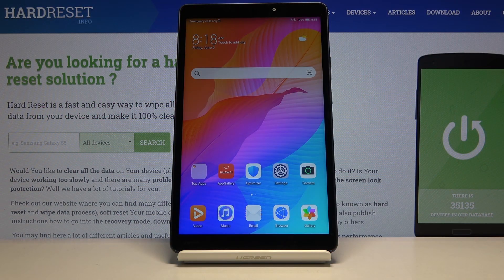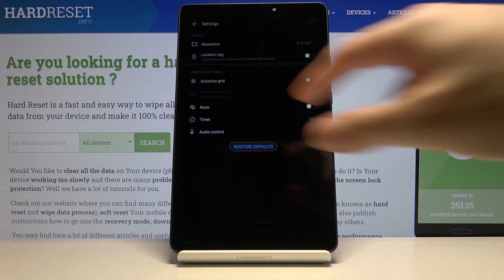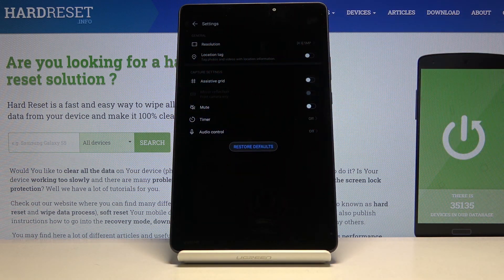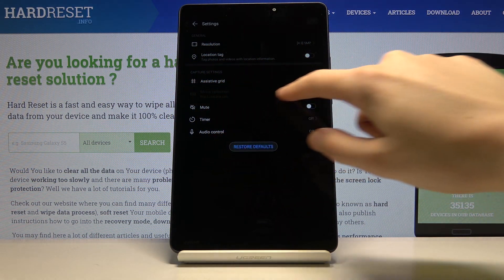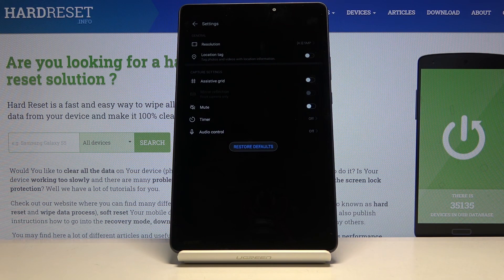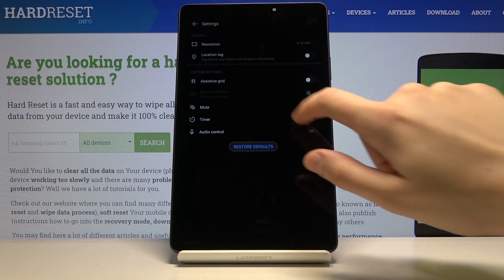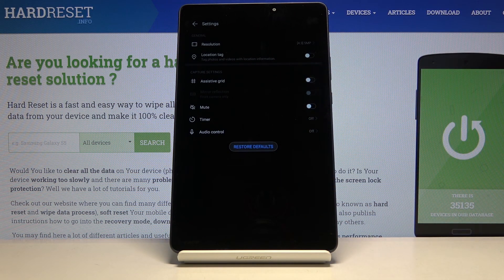Camera Mirror Effect in HUAWEI MatePad T8 – Camera Settings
Learn more info about HUAWEI MatePad T8:
If you want to use the mirror effect of the HUAWEI MatePad T8 camera, you've come to the right place. In this short tutorial we will show you how to open camera settings and how to successfully turn on and turn off the mirror effect when taking photos of the front camera.